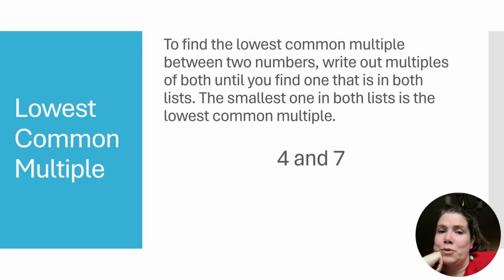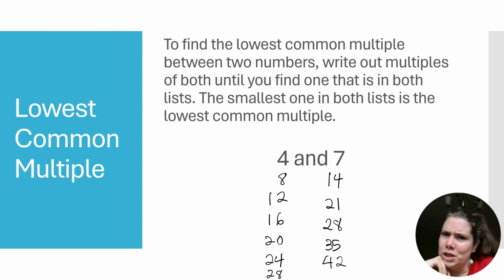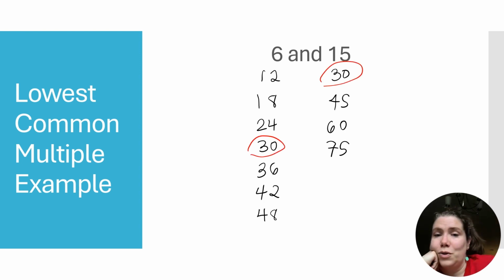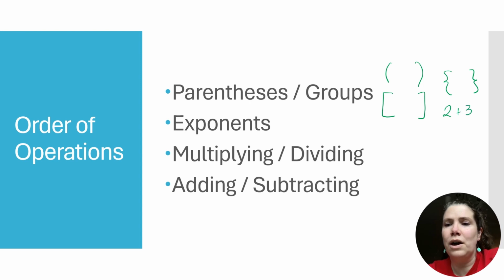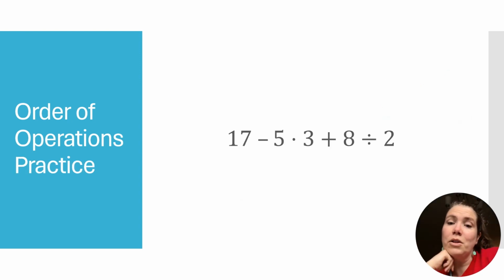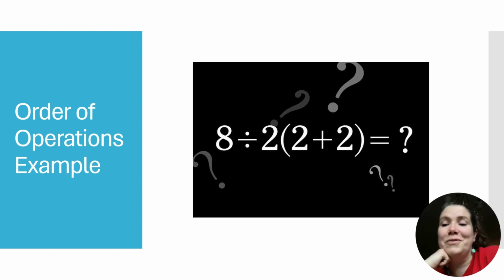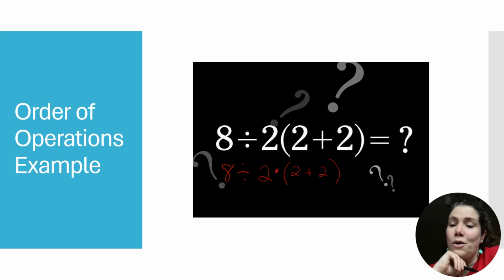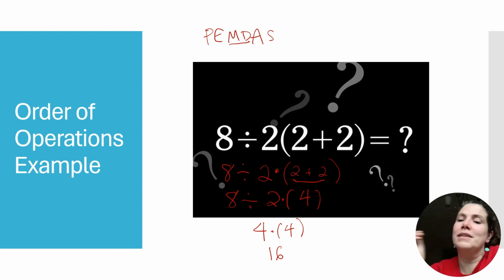Lowest Common Multiple and Order of Operations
Finding the lowest common multiple between two numbers and using order of operations to simplify a numerical expression